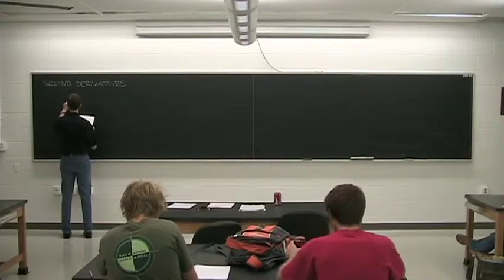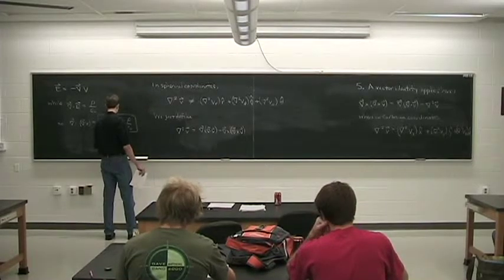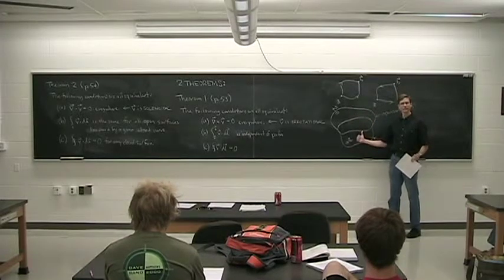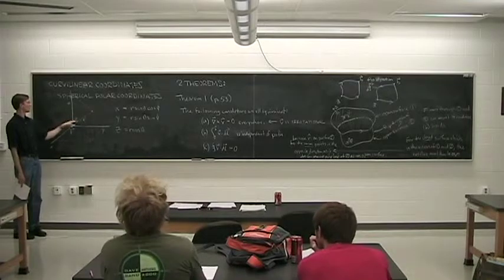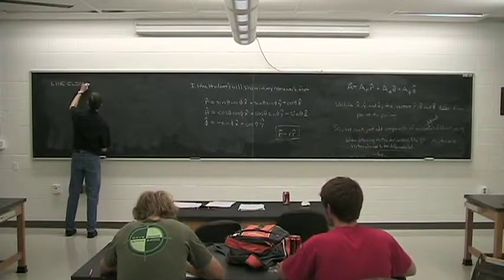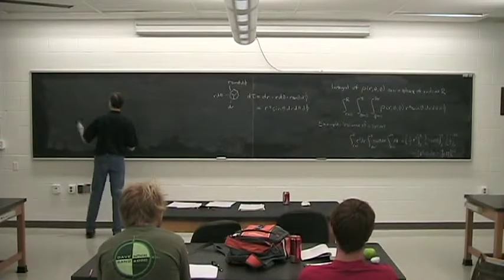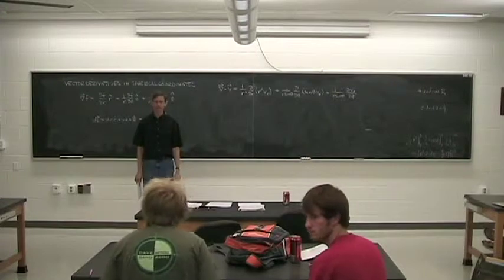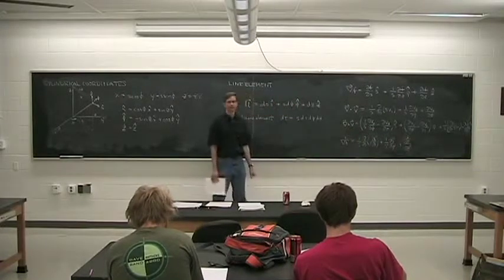PHYS 360 2007 09 06 (pp. 17-22 of notes)